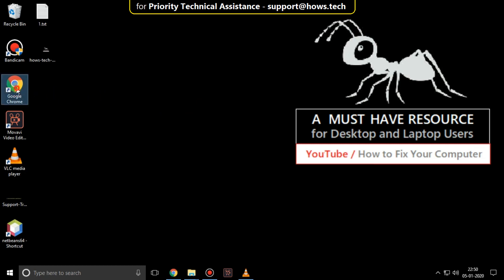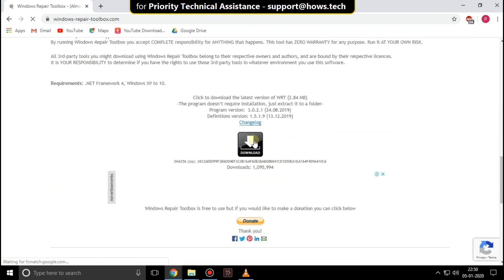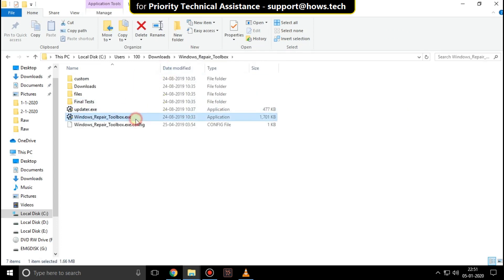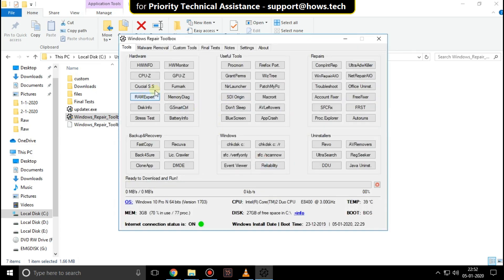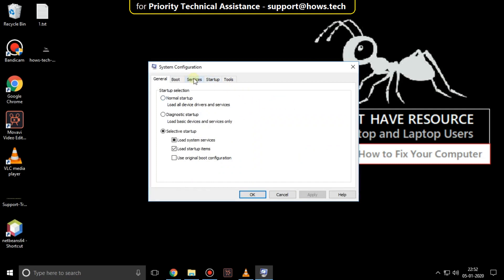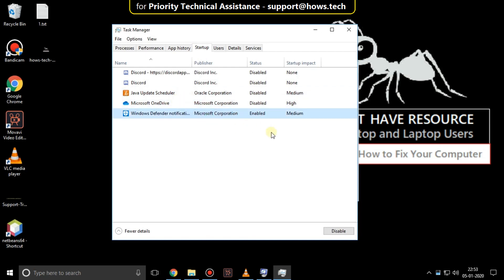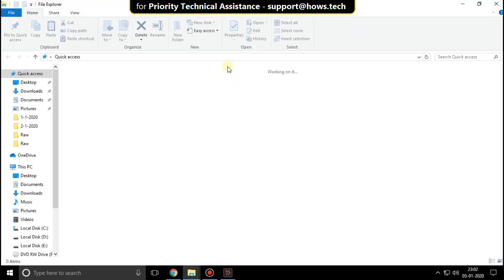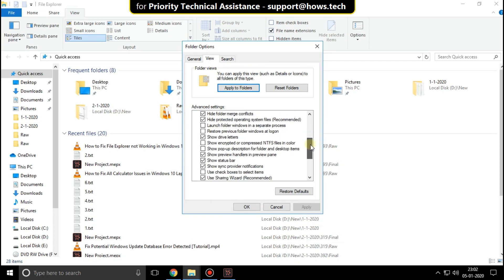How to Solve file explorer not working windows 10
file explorer not working windows 10